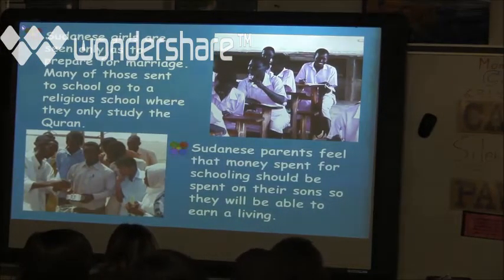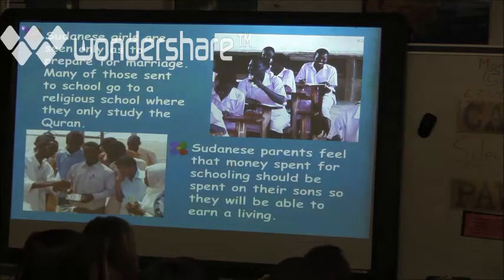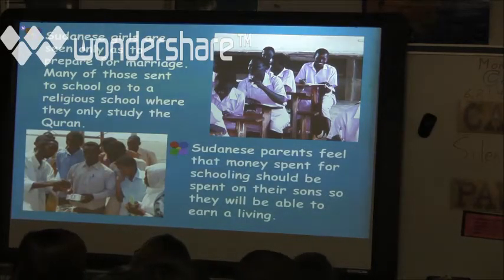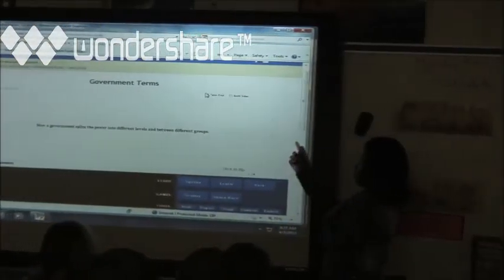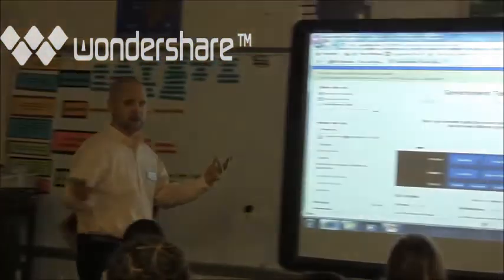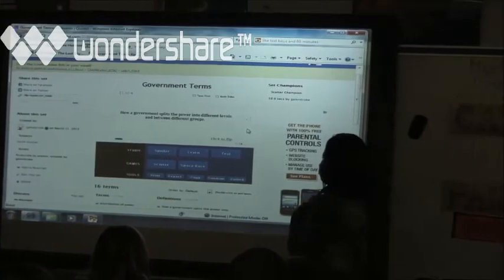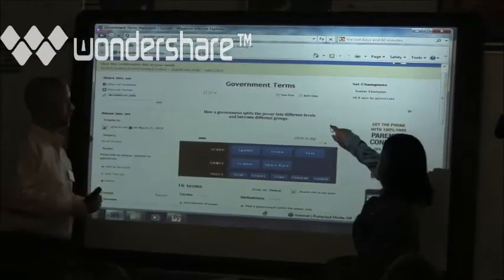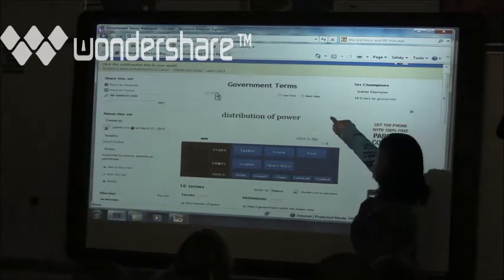Recorded Lesson Plan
This is a portion of my recorded lesson plan.  The primary focus of the lesson deals with the events leading up to the creation of the Republic of South Sudan.  The "Lost Boys of Sudan" story on 60 Minutes in conjunction with a few political cartoons attempt to humanize and make the content relevant to the students.